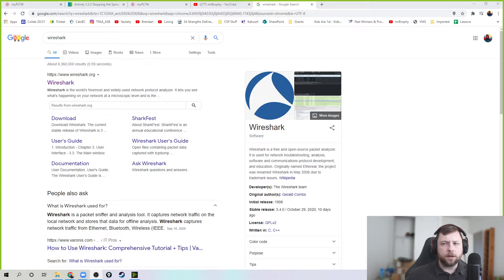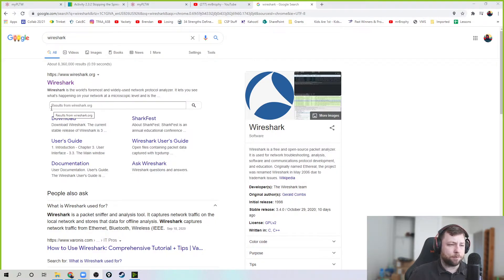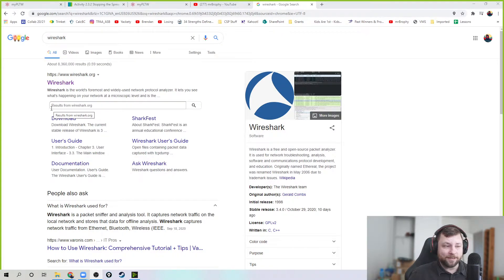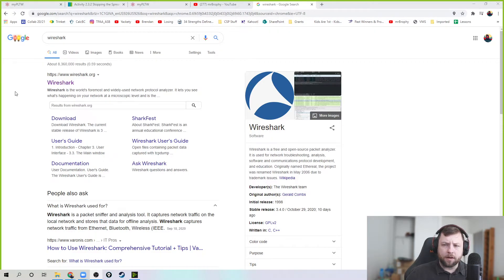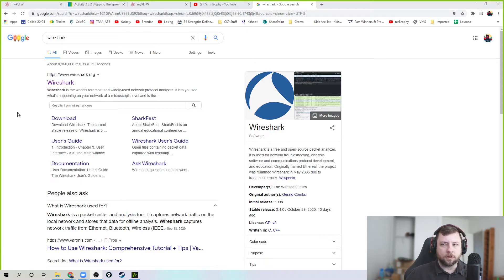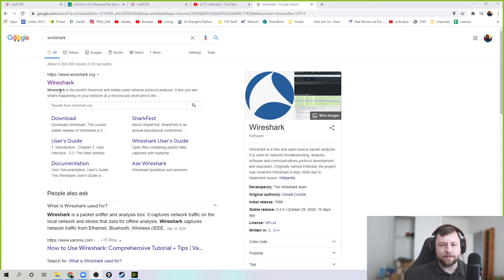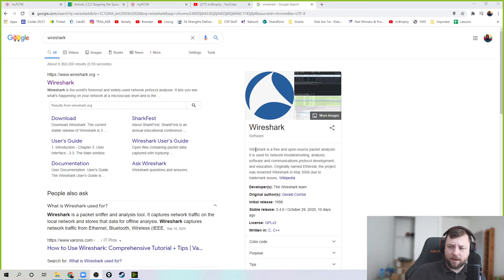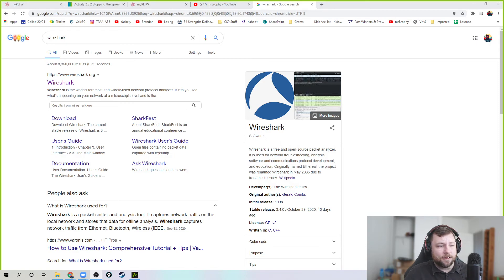Cybersecurity 2.3.X Server Exploits Introduction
This is an intro video for the 2.3 Section. All videos are unlisted but you can find links to them here. I'll keep this up-to-date.

The lessons seem very "follow the steps" to me. There are some good videos in the actual lessons that explain things better than I do so check those out in the lesson. I am making these because sometimes you might not understand what you are supposed to do for a step and just need to see it done, especially during distance learning.

2.3.2 - ETA 12/3/20
2.3.3 - ETA "Next week"
2.3.4 - ETA "End of Next week"